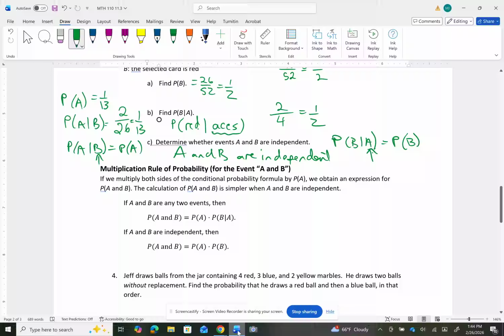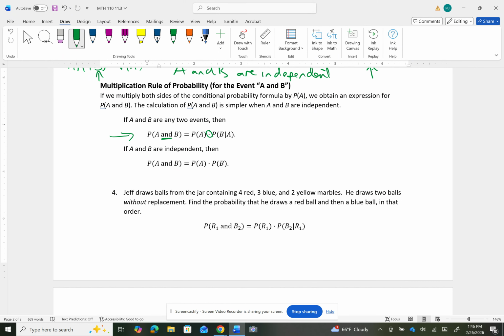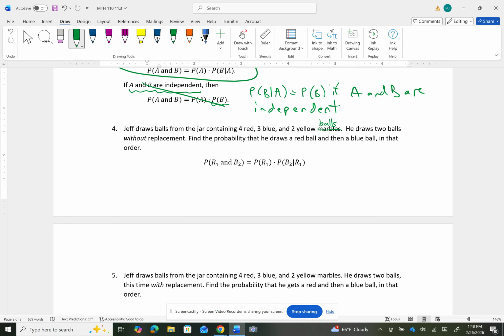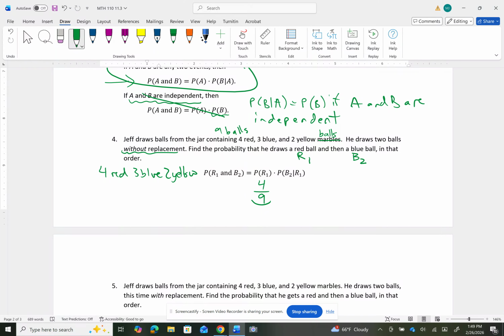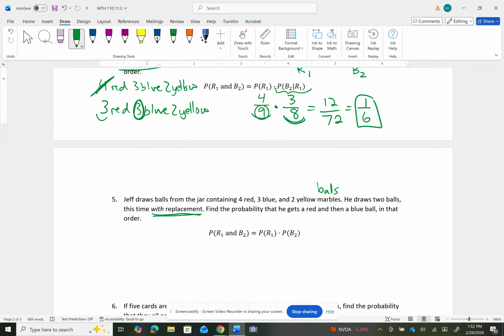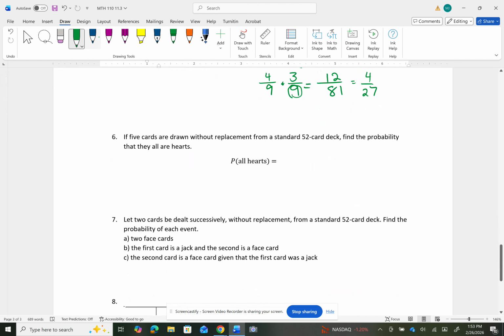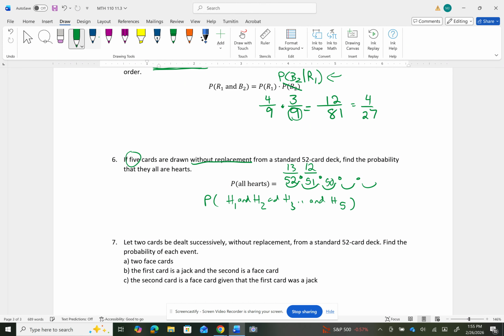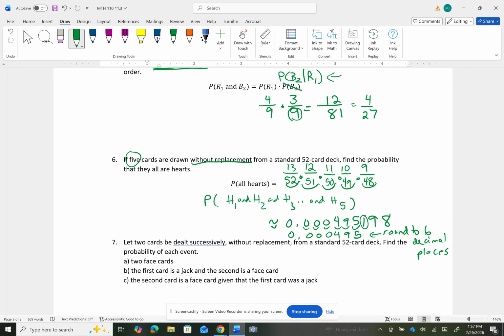11.3 Probability involving "and" - Problems 4-6